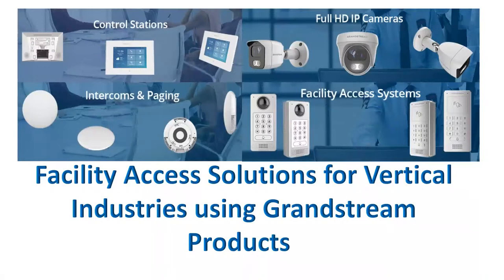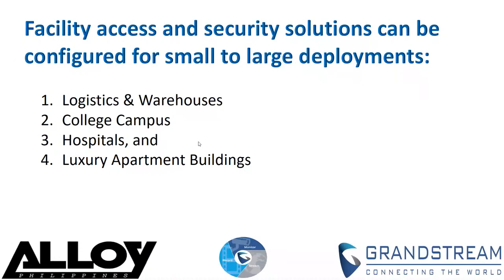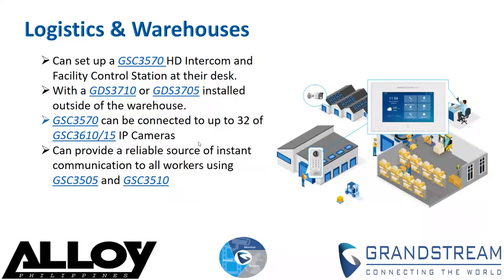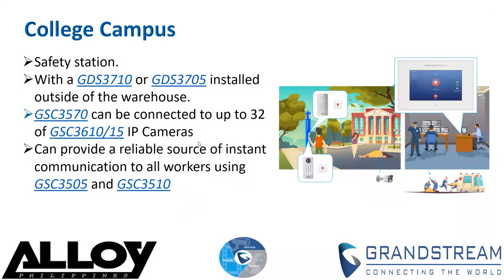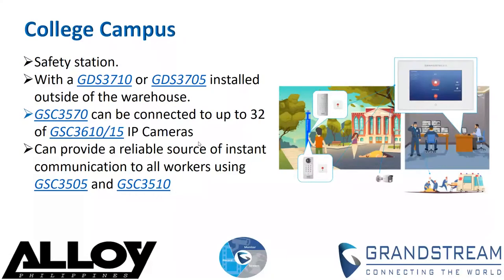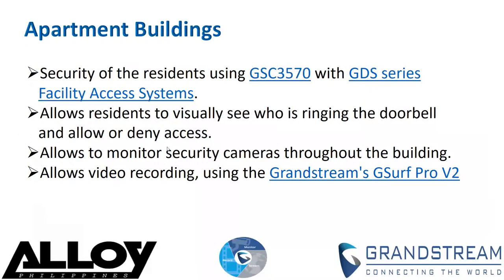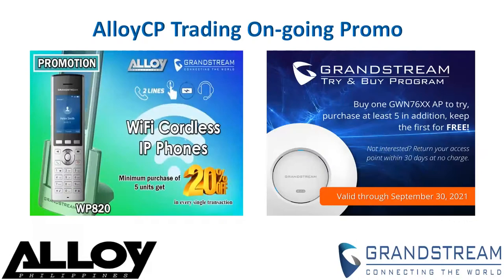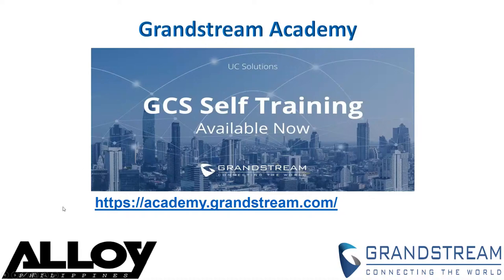AlloyCP Trading Sales Webinar - Facility Access Solutions for Vertical Industries